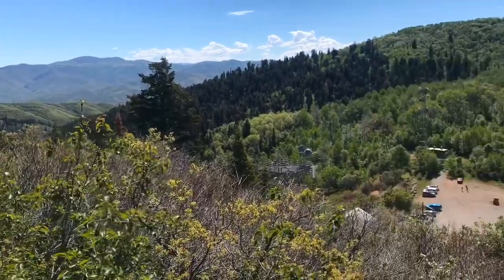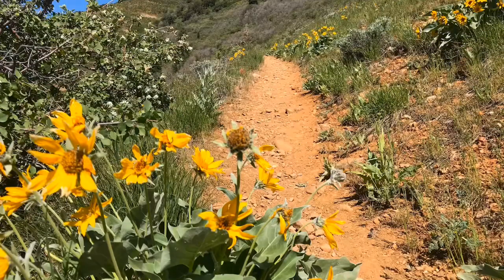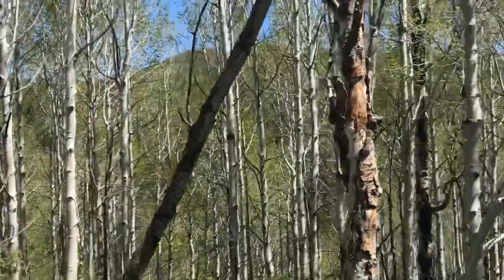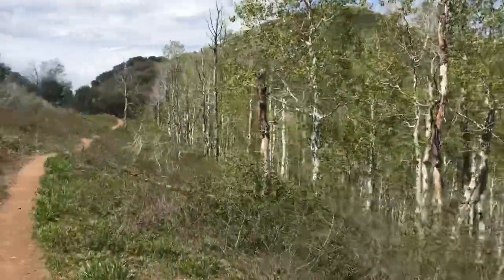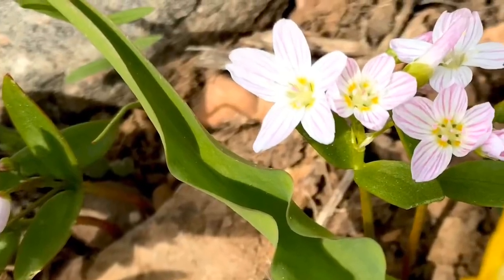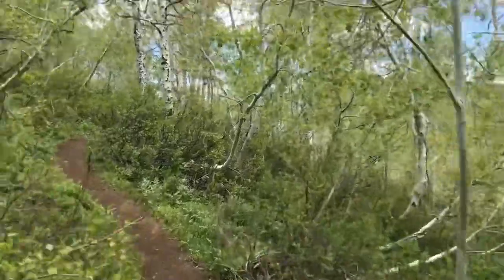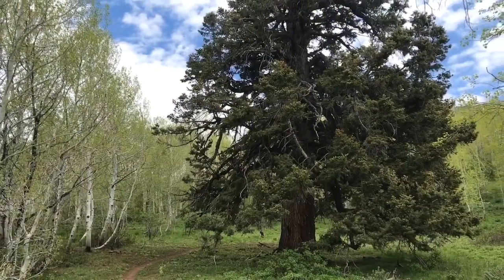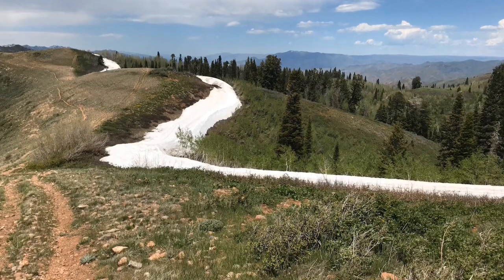Great Western Trail to Big Mountain -- Utah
Hiking 5 miles on the Great Western Trail from Big Mountain Pass, in Utah.